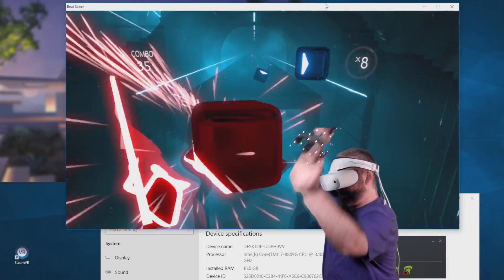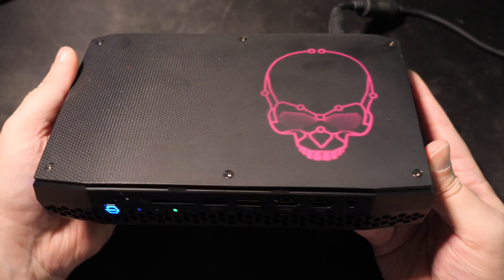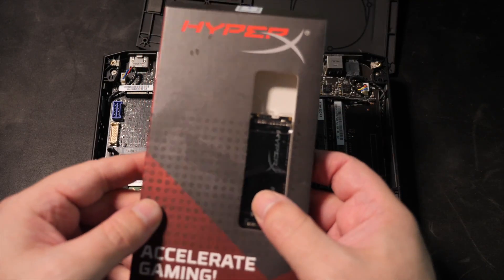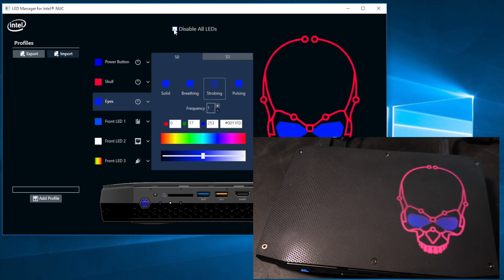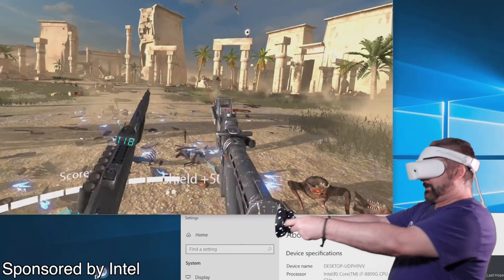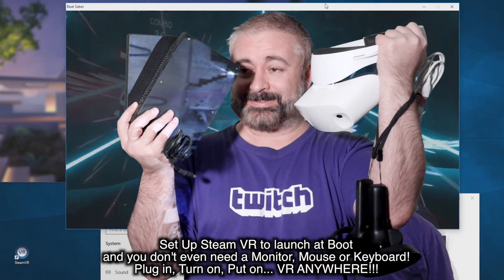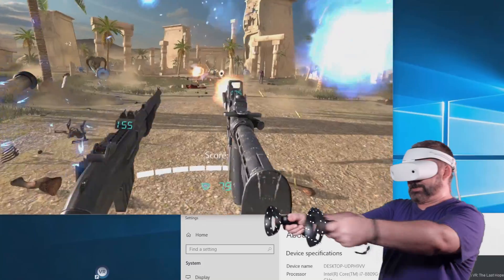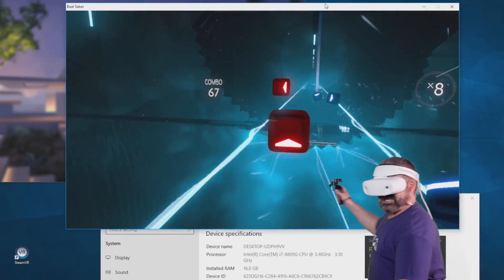World’s Smallest Full-Fat VR PC? - Hades Canyon NUC is AMAZING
Hades Canyon NUC, Intel NUC NUC8i7HVK fits in your pocket, but is so powerful it can do full room scale VR!
Intel NUC NUC8i7HVK
Dell Windows Mixed Reality VR Headset I’m using here;